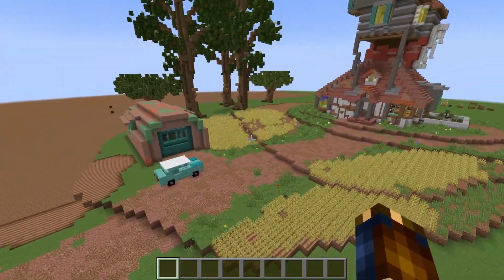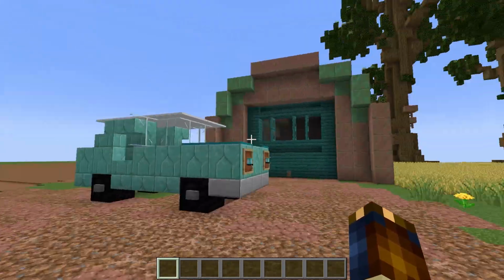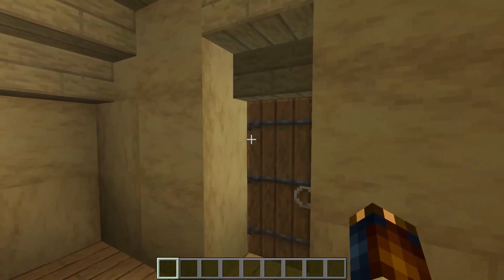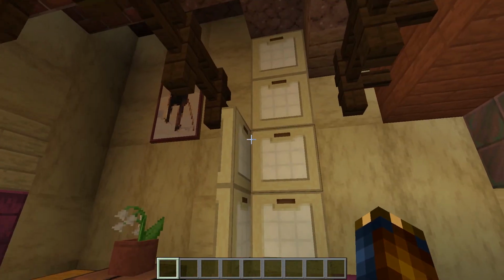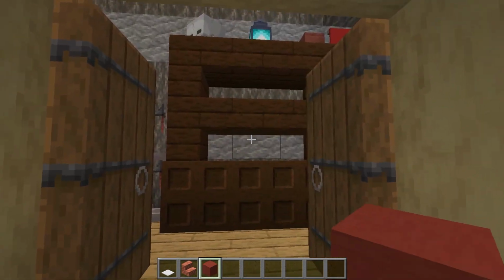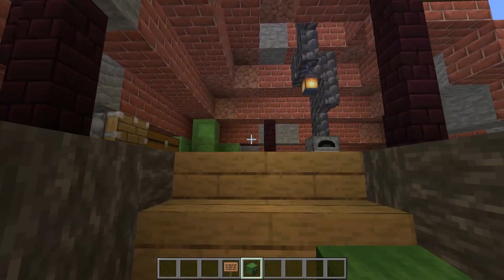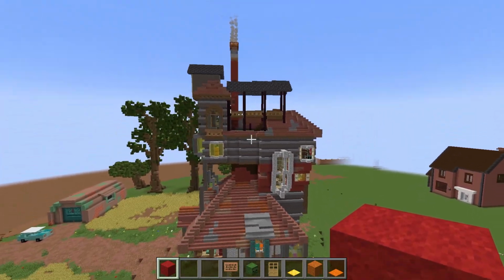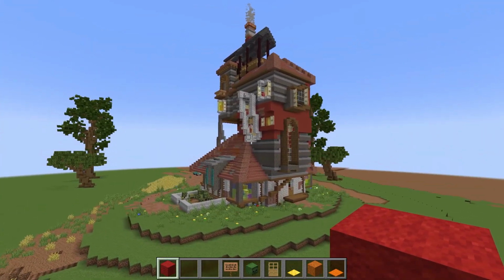RON WEASLY House From Harry Potter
The most realistic and detailed Weasleys burrow ever made in Minecraft.